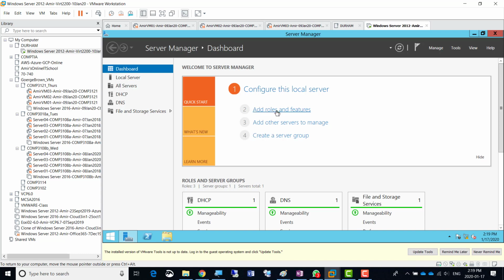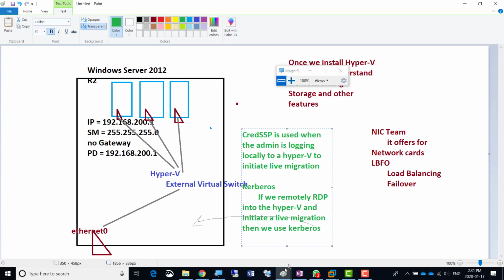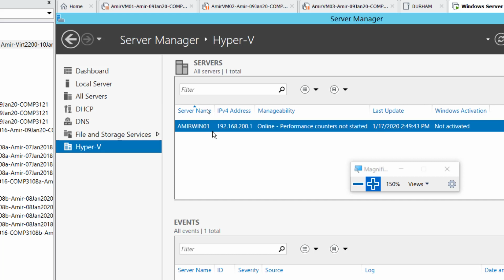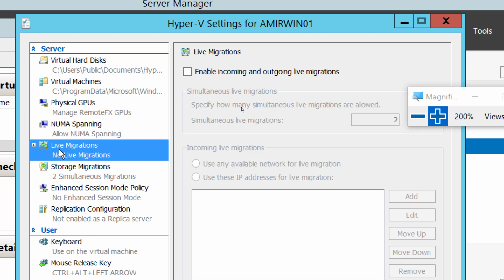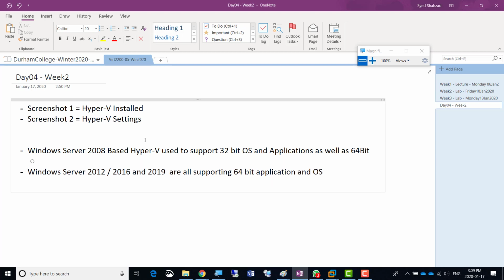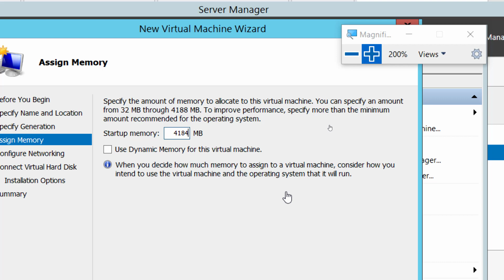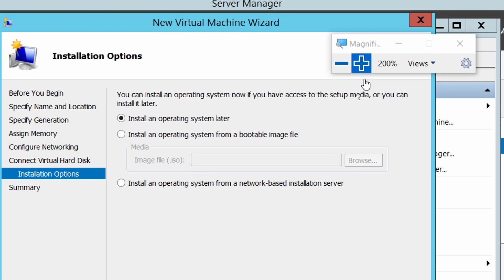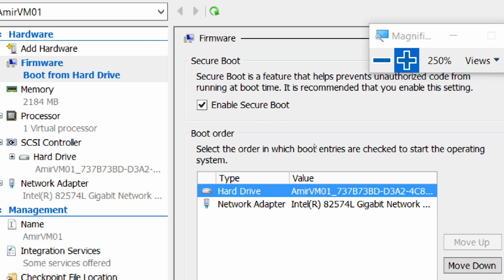Virt2200 17Jan2020 Class Monday HYPER v Config VMCreated